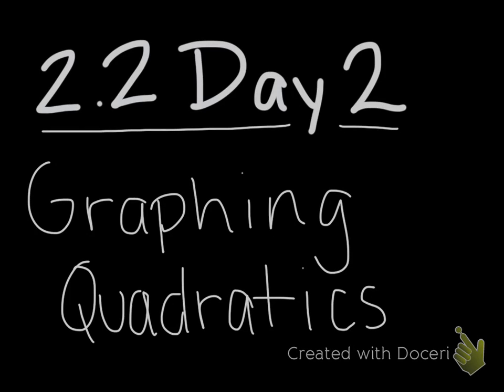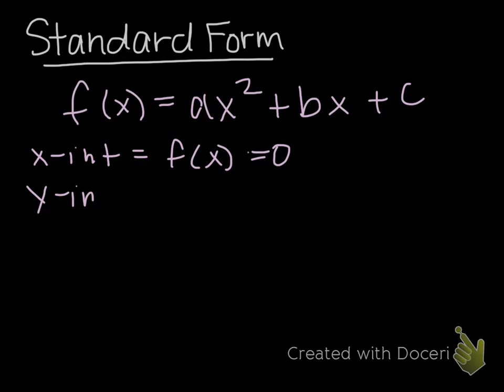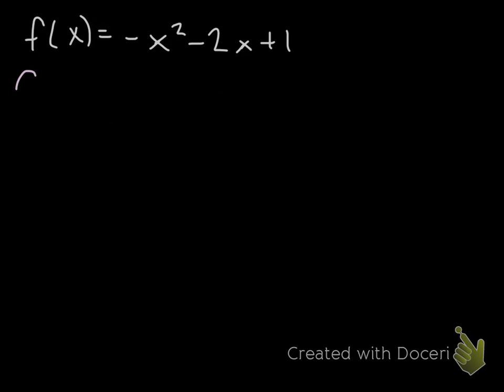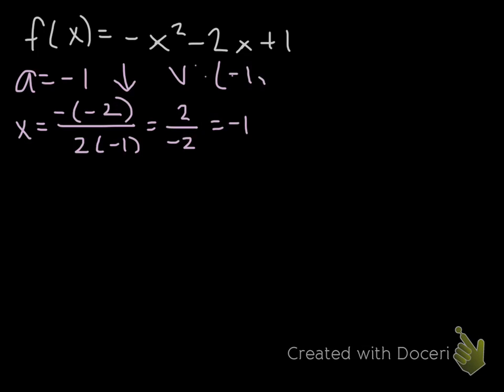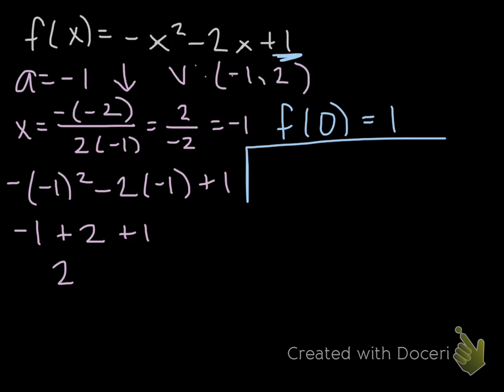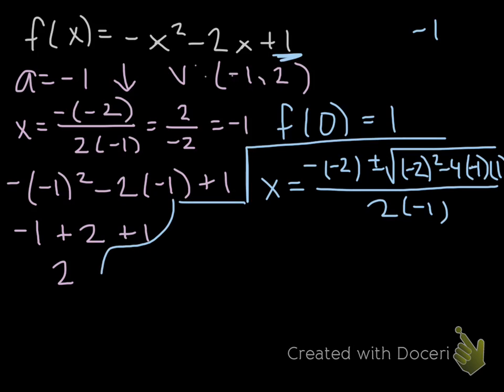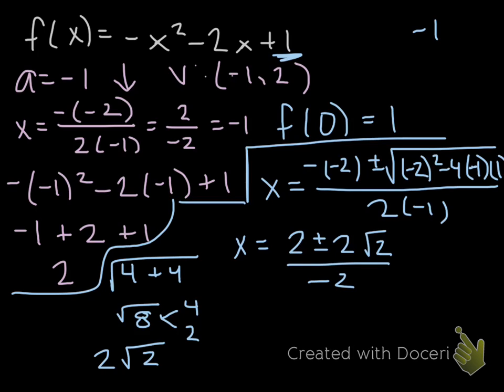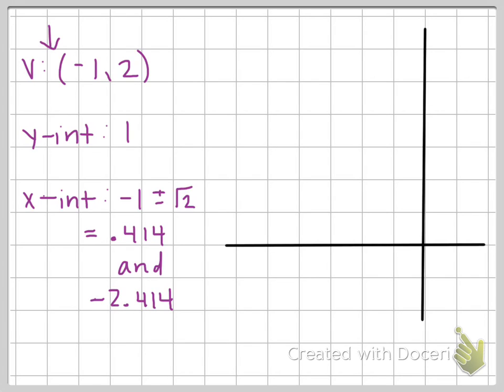2.2 Day 2